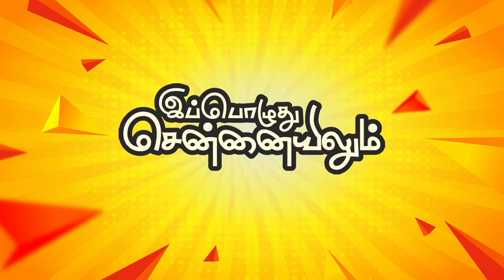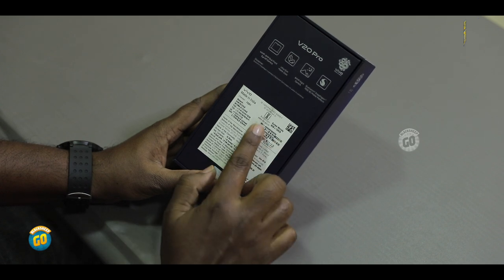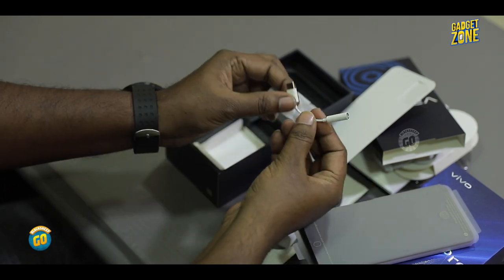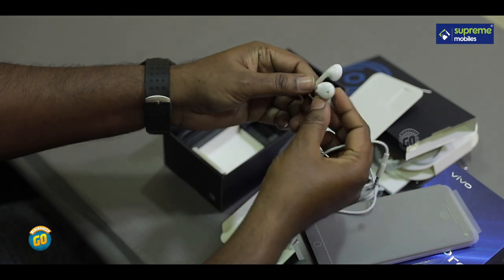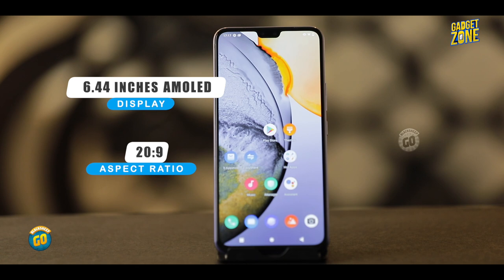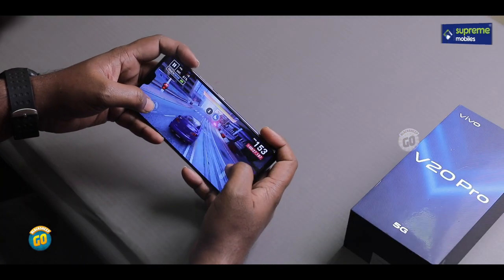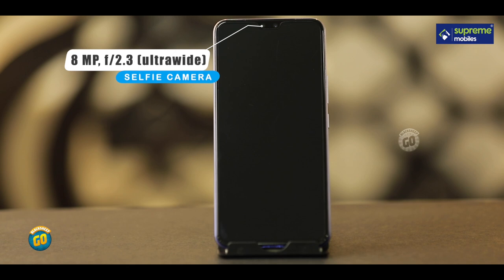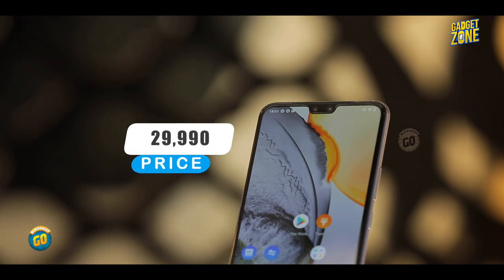Vivo V20 Pro First Impressions | Gadget Zone #11 | Blacksheep Go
In this Gadget Zone segment, we going to over look on Vivo V20 Pro First Impressions.

Blacksheep Go - The one stop destination for lifestyle content that blends information and entertainment. Catch up from travel, health, fitness, beauty, food, gadget, home tour, automobile and life hacks. The channel is aimed at all class viewers across Tamil Nadu that will always show something new for you to watch.